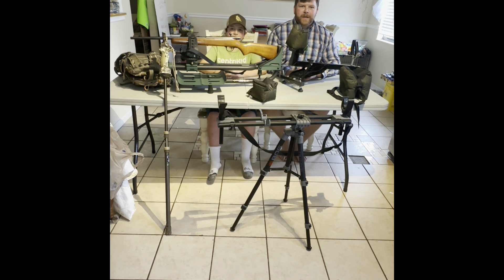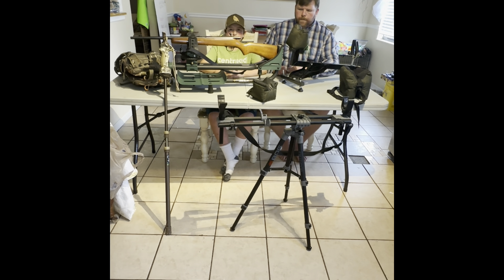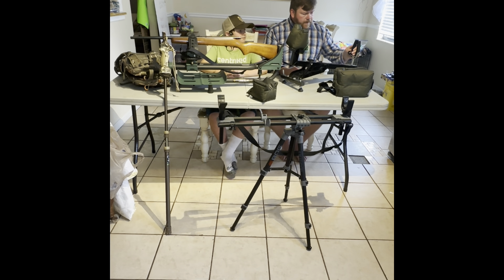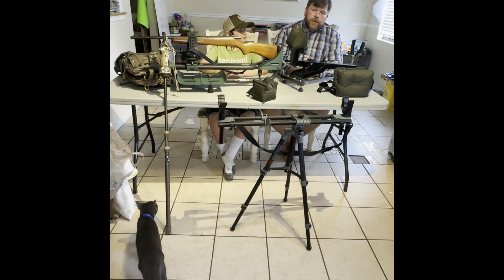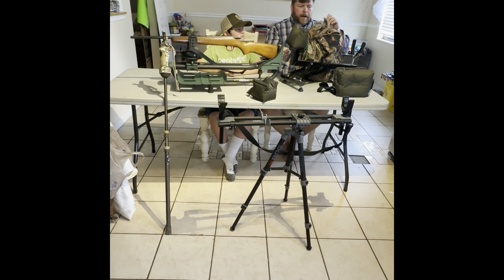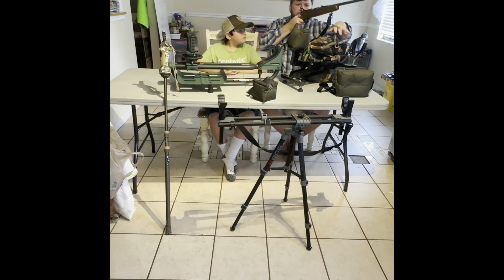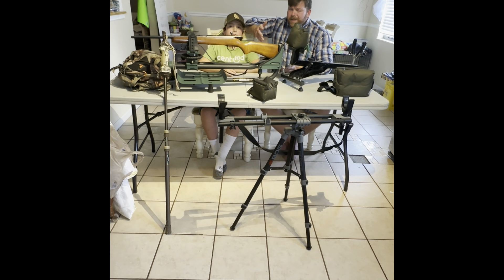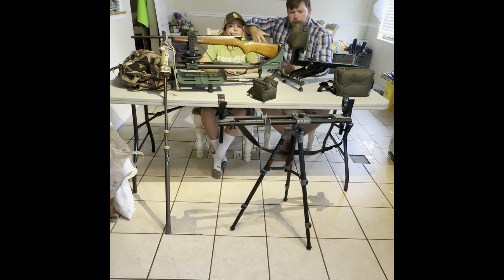Which shooting rest to choose from.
We spend a brief amount of time talking about the six types of shooting rests we've used and still use. It's far from an all inclusive list but it highlights the most common option available. Sorry for the lower quality video, we are still feeling new at this and struggling to improve our quality.